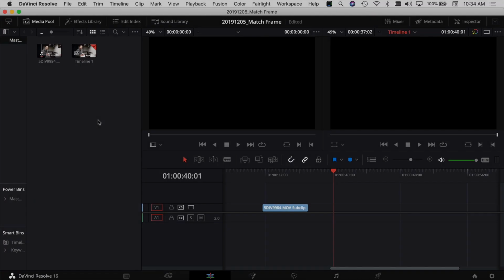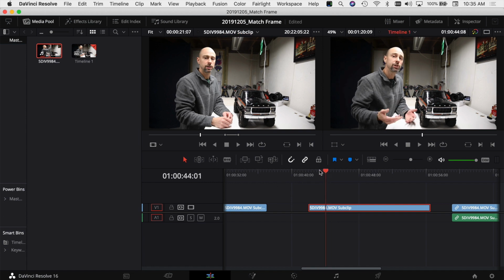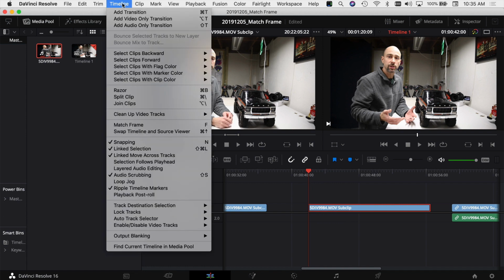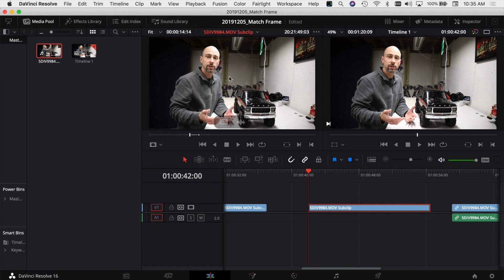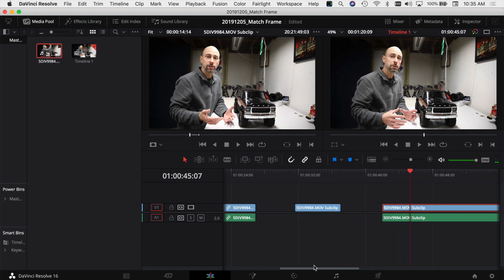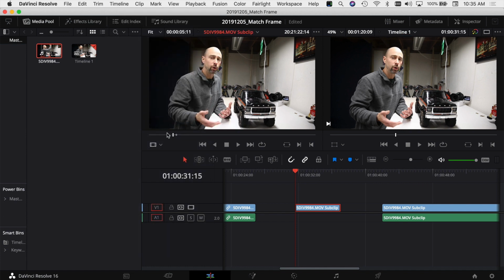Match Frame in DaVinci Resolve 16 | Quickly Sync Source and Timeline Clips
In this video we talk about the Match Frame in DaVinci Resolve 16!  Match Frame is a great timesaver that helps you match the original source clip to a clip in the Timeline.  For example, maybe you edited a video clip without the corresponding audio and later you decide you want the audio in the timeline.  Match Frame automatically loads the original source file for that clip into your viewer so you can grab the audio and drag it into the timeline!  Such a great tool I wish I knew about sooner!

🎥 Camera Gear 🎥
Canon 5D Mark IV: (Amazon)

🎧 Audio Recording 🎧
Office/Studio
Software:
Adobe Creative Cloud Photography Plan: (Amazon) ScreenFlow: (Amazon)

Computer Equipment:
Samsung T5 SSD:
500 GB (Amazon)
1 TB (Amazon)
2 TB (Amazon)